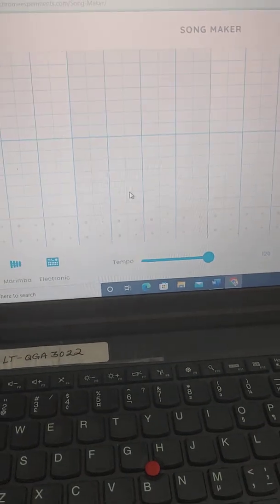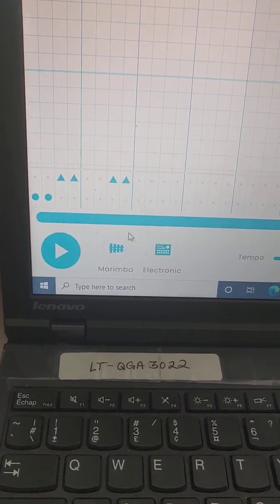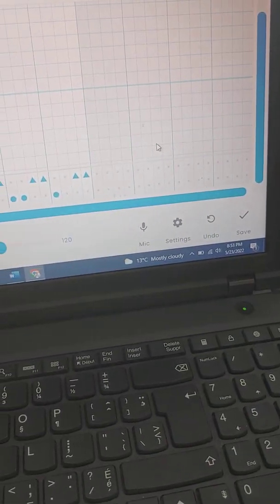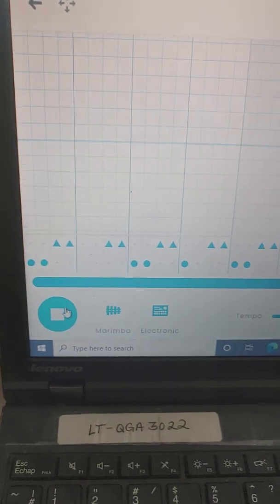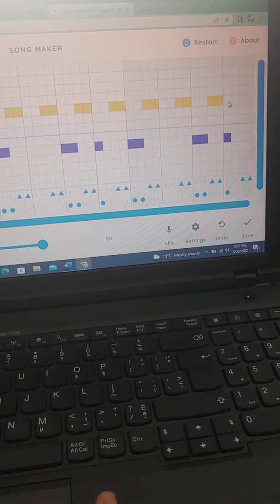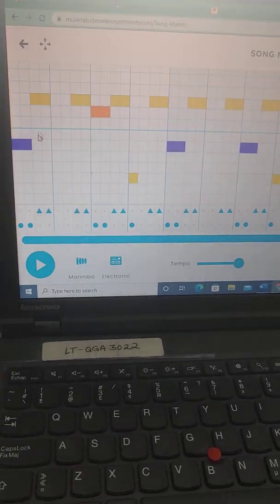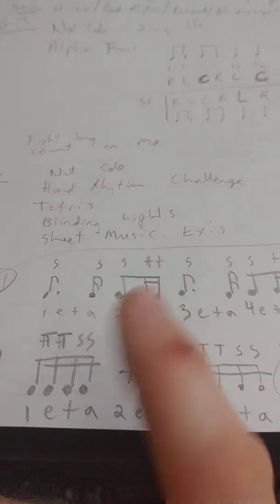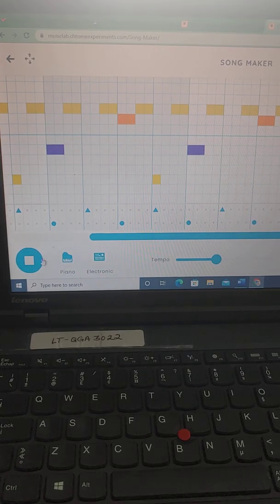Using a Djembe rhythm to create a song in Chrome Music Lab